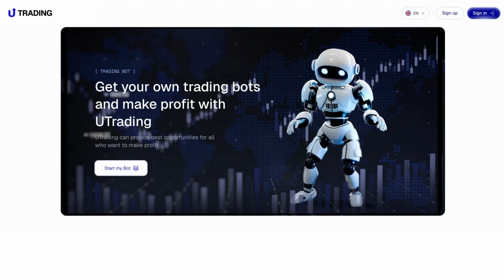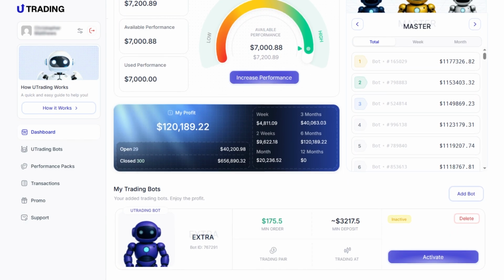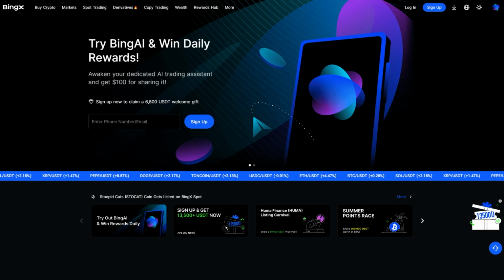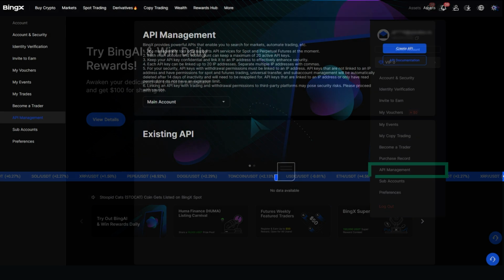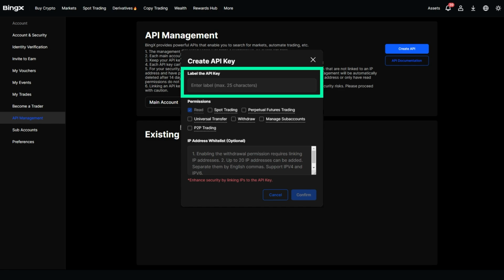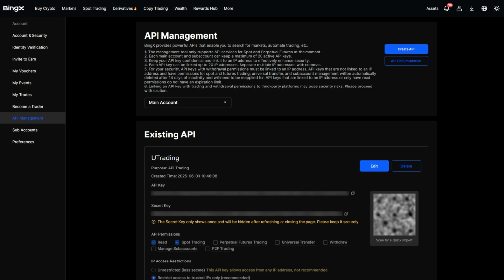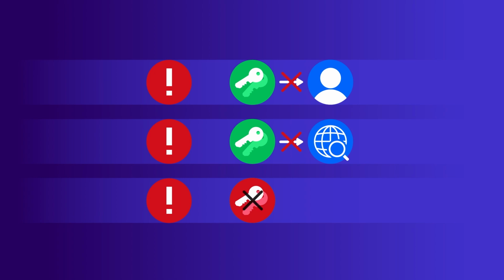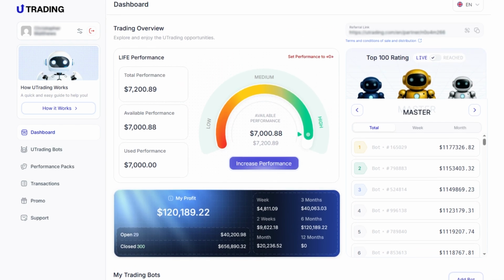How to Connect Your BingX Account to UTrading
In this video, we’ll walk you step by step through connecting your BingX exchange account to the UTrading bot. You’ll learn how to activate the bot, create API keys, set the correct permissions, enter the IP address, connect trading pairs, and complete the integration.

By following this guide, you’ll be able to start automated trading directly from your BingX account safely and quickly. It’s simple, convenient, and fully under your control!